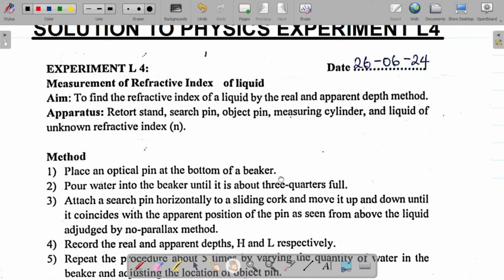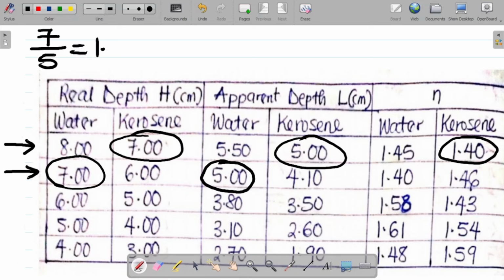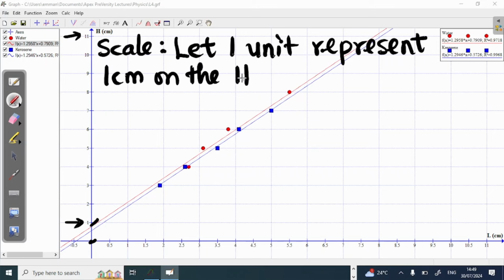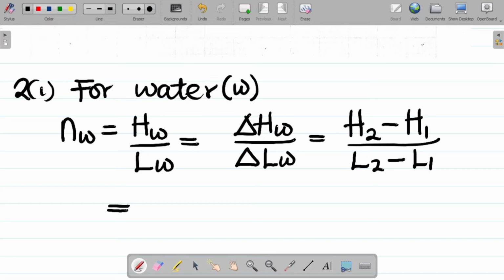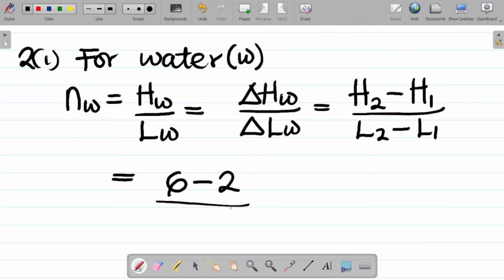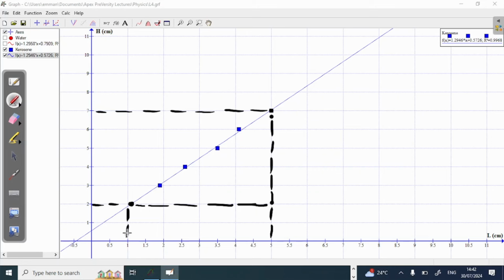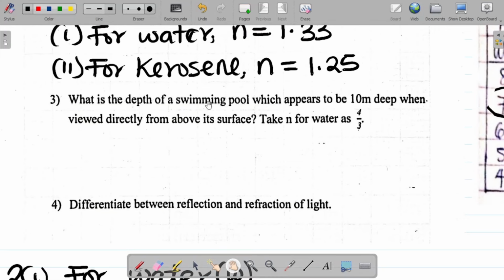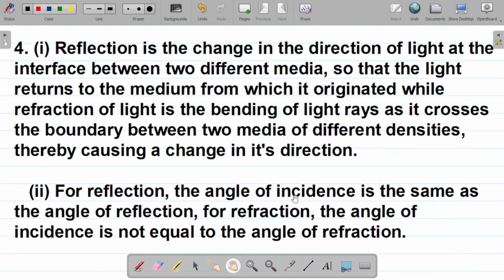Measurement of Refractive Index of Liquid: Physics Practical Experiment Solution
This video gives the solution to physics practical experiment for Measurement of Refractive Index of Liquid: Physics Practical Experiment Solution . In this video you’ll learn how to complete the table for Measurement of Refractive Index of Liquid: Physics Practical Experiment Solution  as well as plot the graph of Measurement of Refractive Index of Liquid: Physics Practical Experiment Solution.